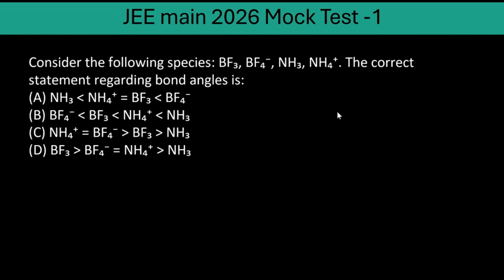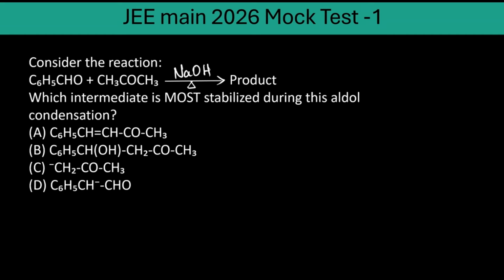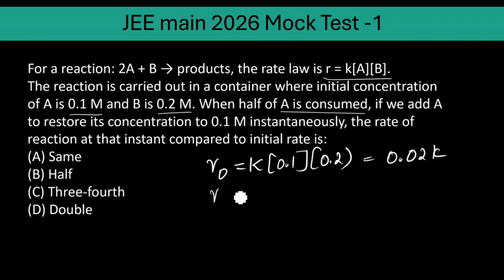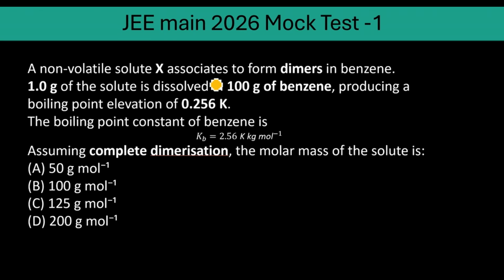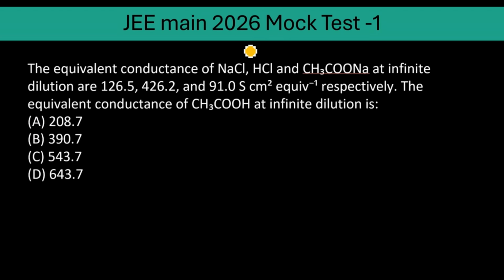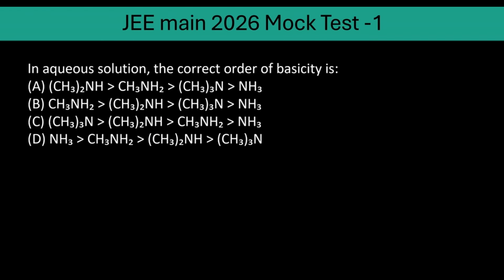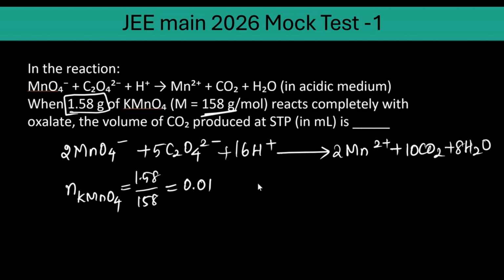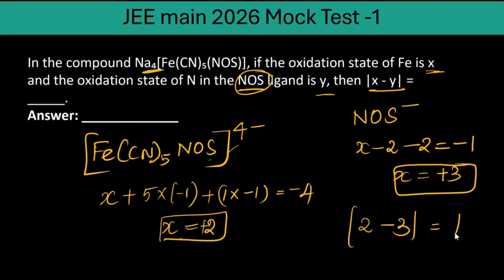JEE Main Mock Test 1 | Real Exam Level Questions | Last Days Practice (2026)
JEE Main Mock Test – 1 (Chemistry) based on the REAL exam pattern for January attempt.

This full-length mock test includes:
✔️ Numerical + theory balance
✔️ Last days exam-relevant practice

If you are appearing for JEE Main Jan attempt, this mock test will help you:
• Avoid common silly mistakes
• Improve accuracy & time management
• Understand actual exam difficulty

👉 Try solving the questions first, then watch the full discussion.

📌 Chapters covered are strictly as per JEE Main syllabus.
📌 Best for last 7–10 days revision.